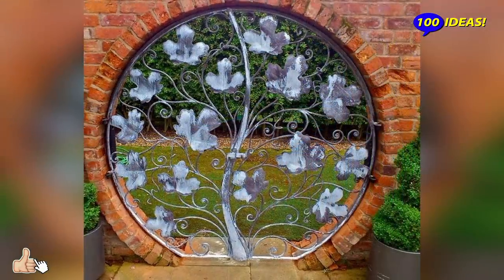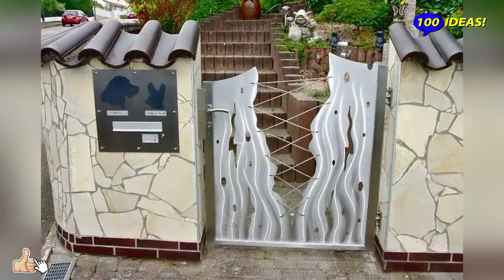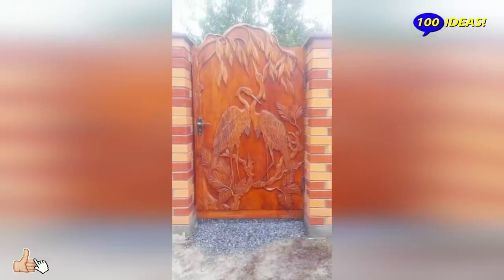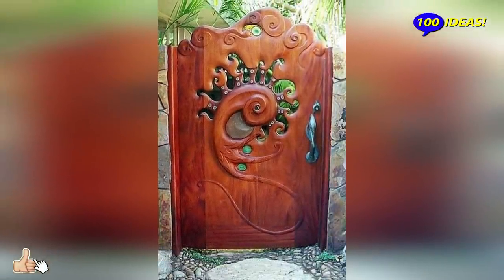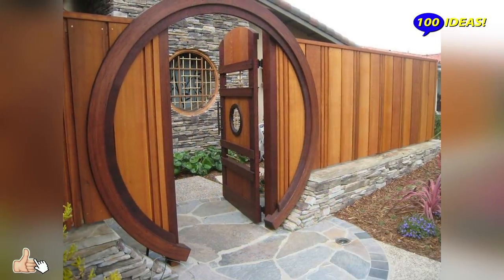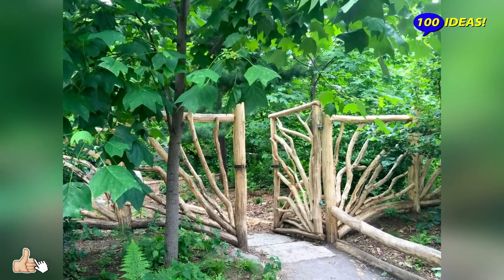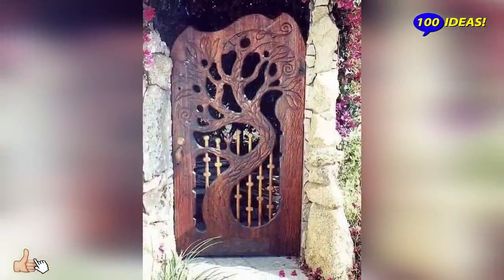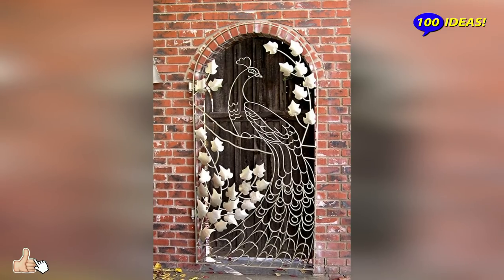29 beautiful entrance and garden wicket for a country house! Part 2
29 beautiful entrance and garden  wicket for a country house! Part 2

A gate with a wicket in a country house is of great importance. It not only emphasizes the completeness of the site fencing, but serves as an obstacle in the way of uninvited guests.
Usually it is done in the same style as the fence. The first thing that catches your eye when visiting a country house is the gate, and by its appearance you can judge what status and taste the owners of the dacha have. You can order a gate in a specialized company or make it yourself.

This video is educational in nature! Author of the channel "100 Ideas!" demonstrates entrance  wicket and explains their merits.